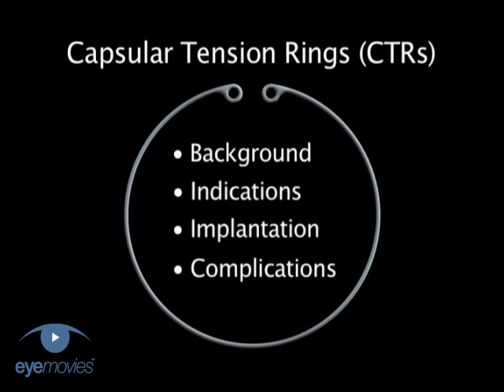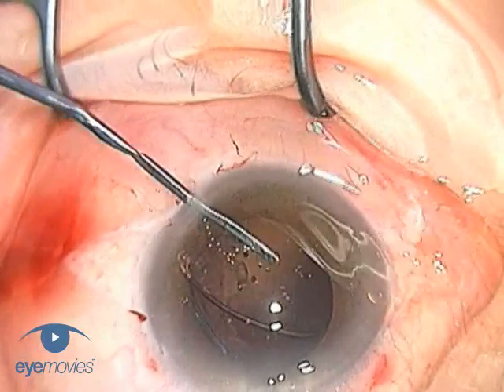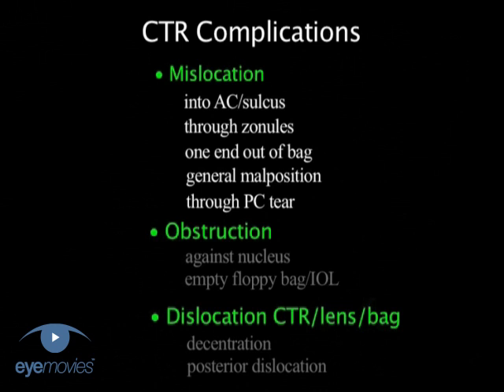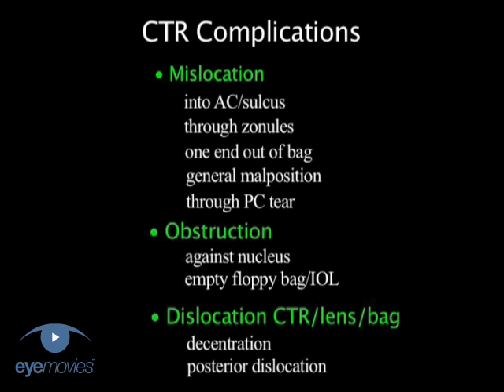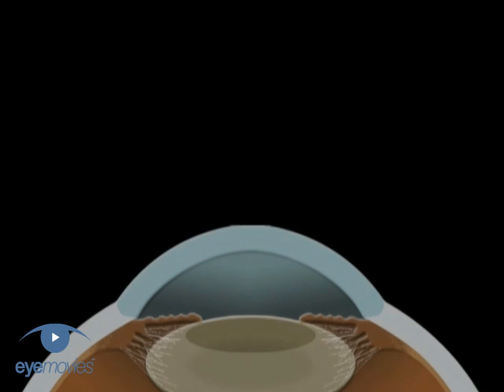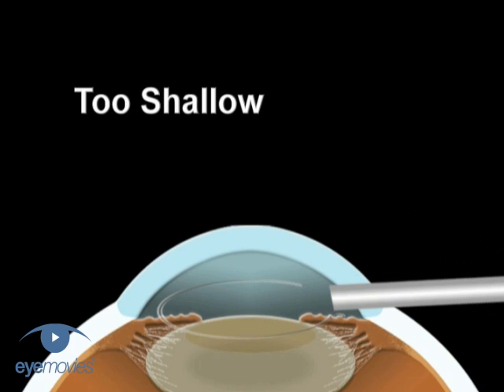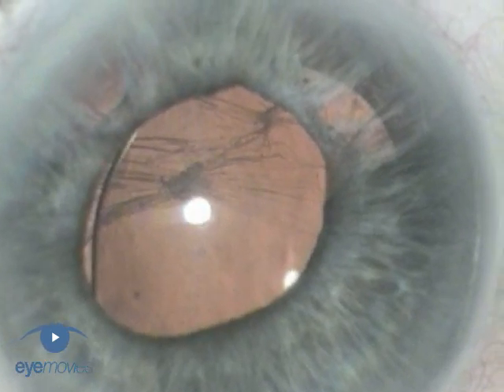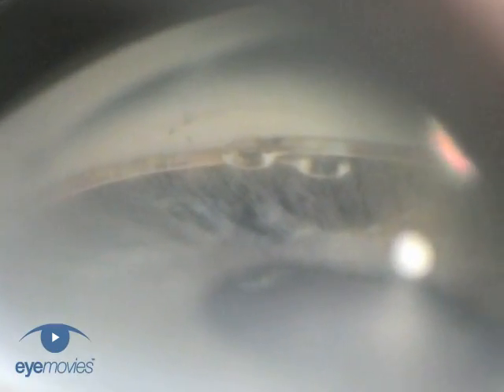Capsular Tension Rings: Complications Phaco 3.4 Complications